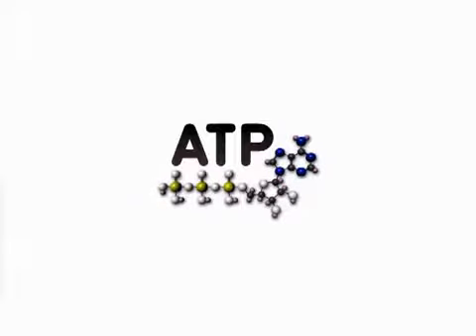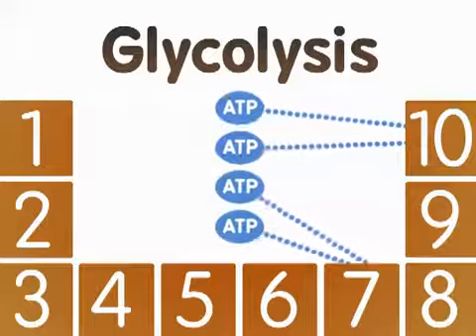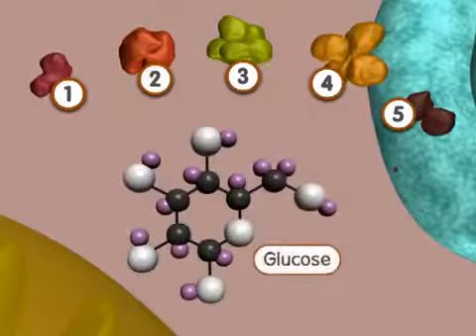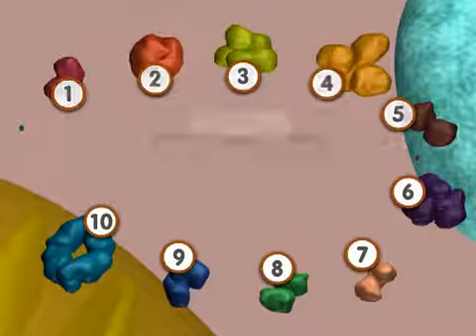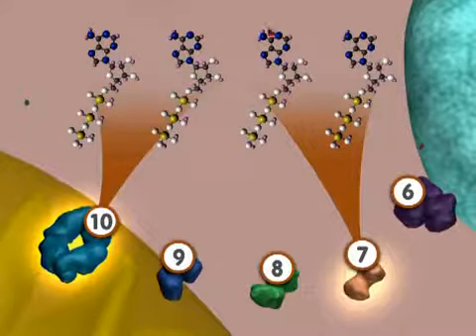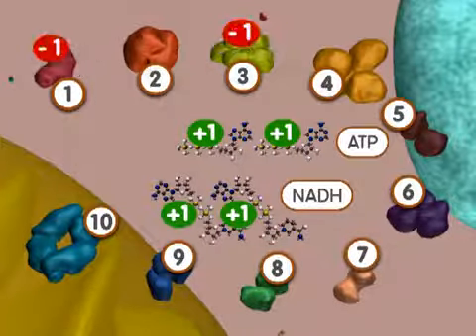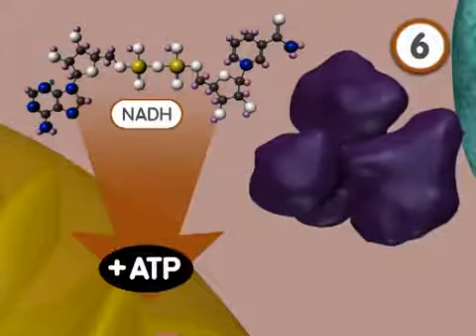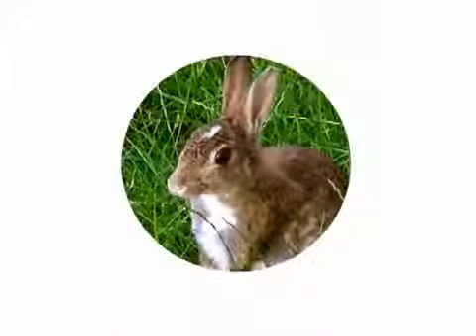Glycolysis_ An Overview